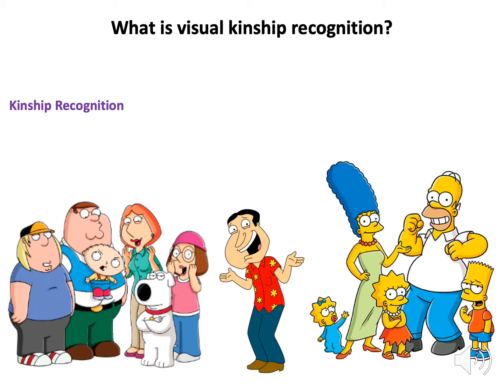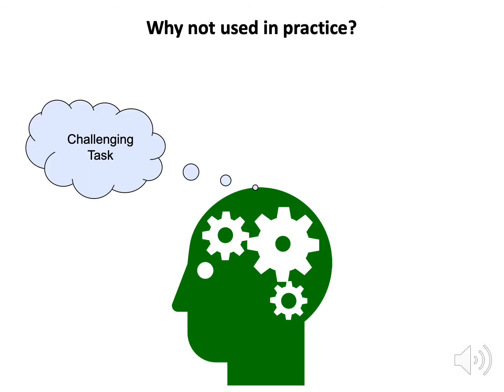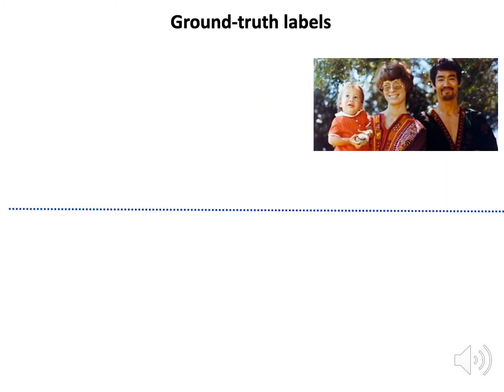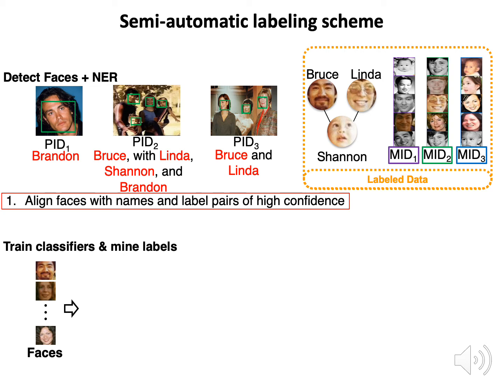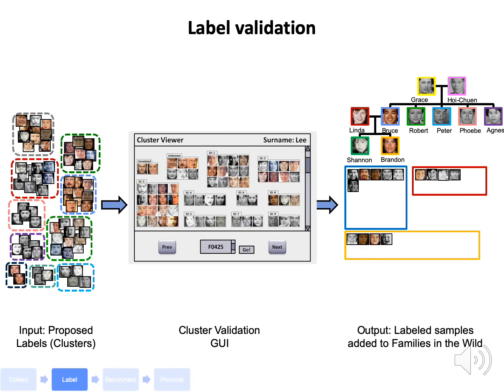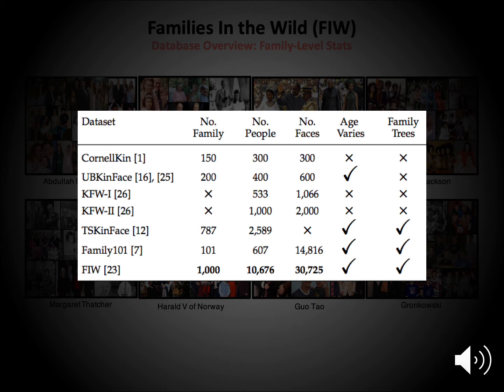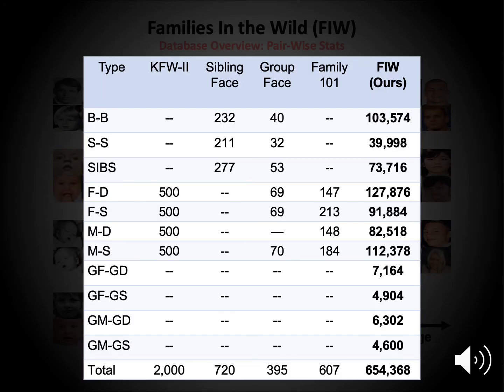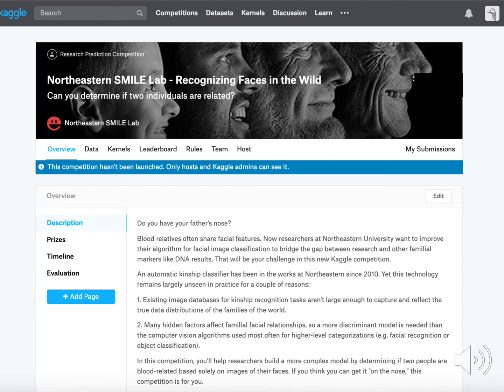Tutorial: Visual Kinship Recognition of Families in the Wild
A machine vision tutorial.

There you will find related papers, data downloads, links to demo code, and much, much more.